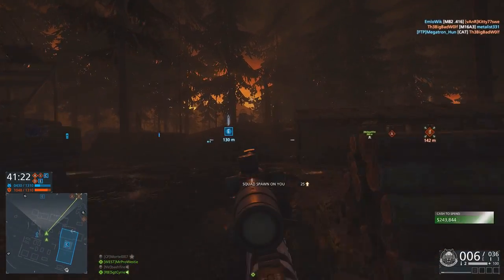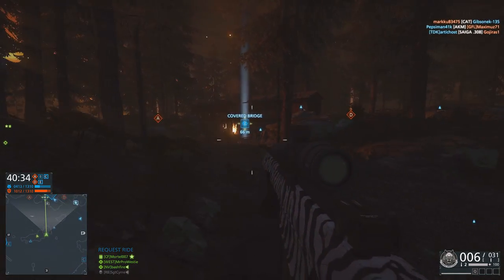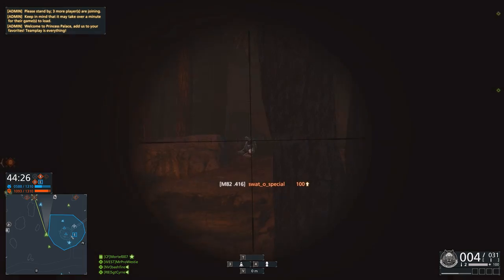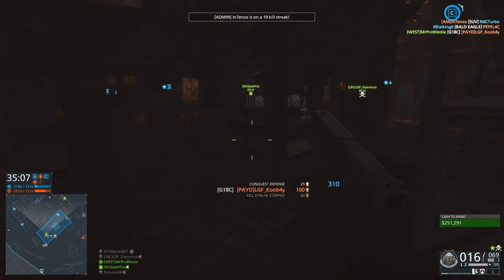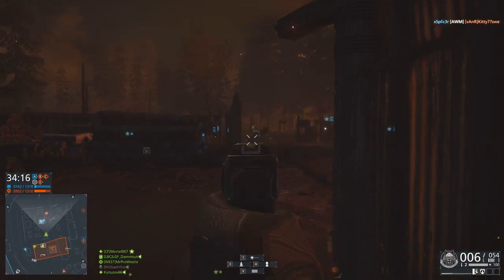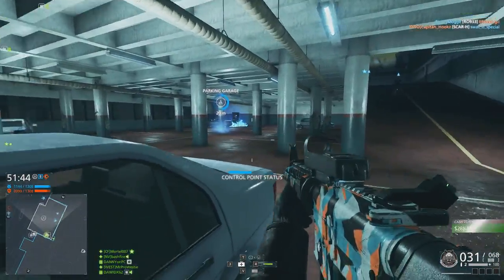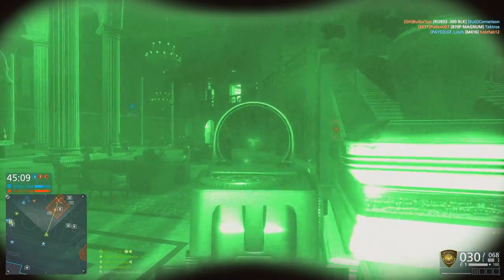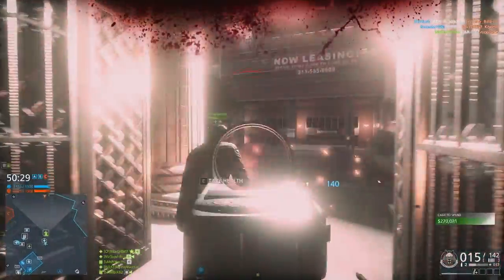► NIGHT MAP SHOWCASE! - Battlefield Hardline Blackout DLC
Time to check out Night Job and Night Woods! :D